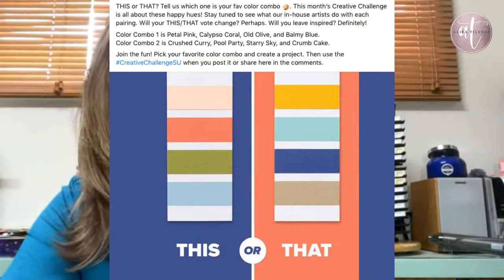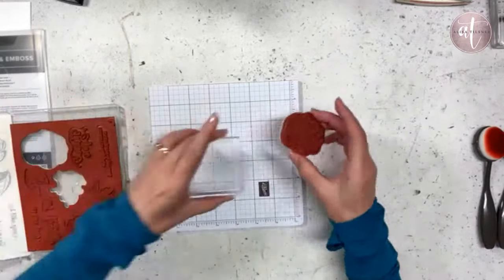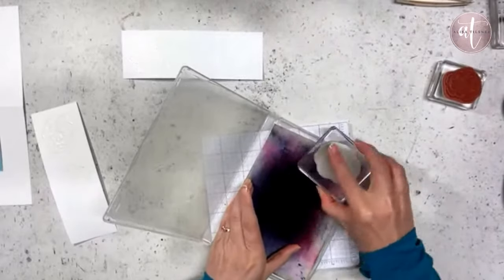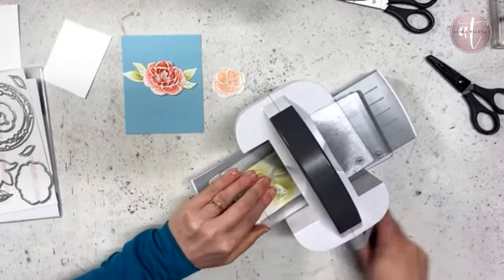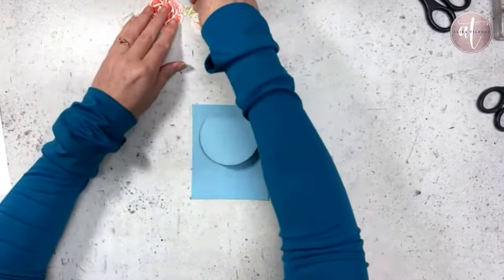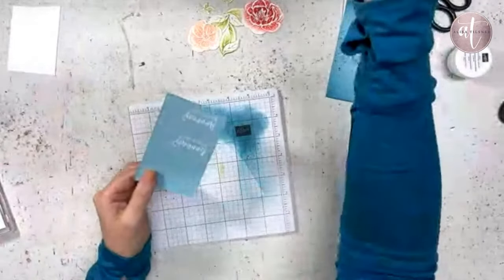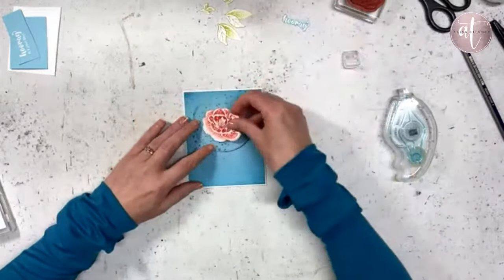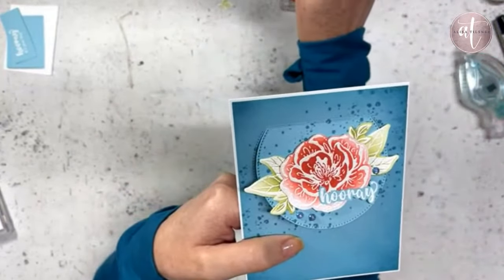How to Make a Peekaboo Card featuring Stampin' Up! Irresistible Blooms Bundle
Live card making class showing How to Make a Peekaboo Card featuring Stampin' Up! Irresistible Blooms Bundle